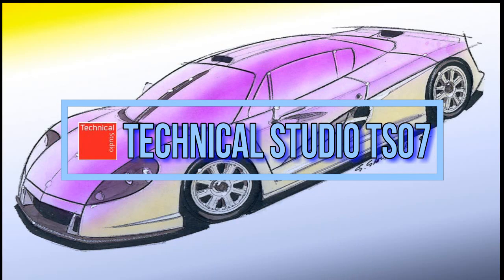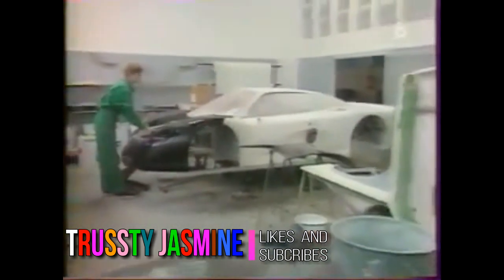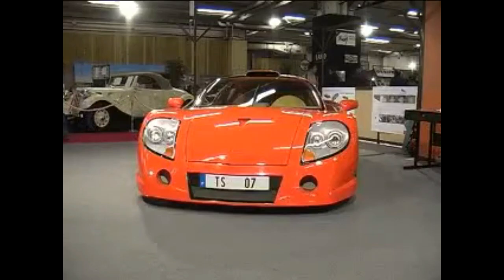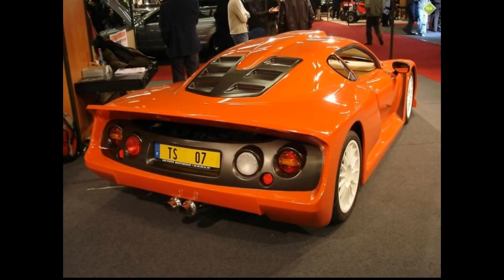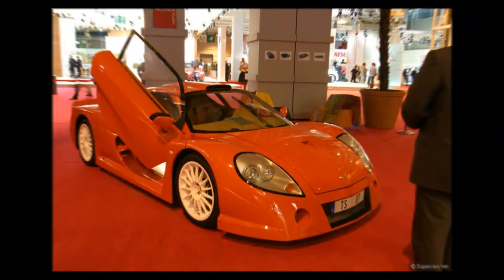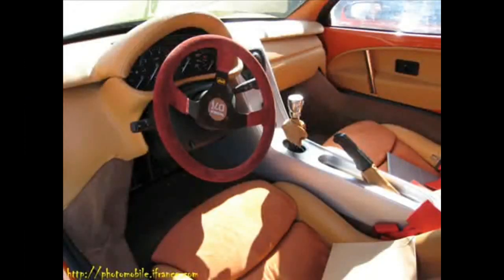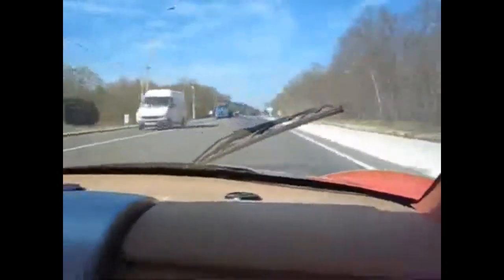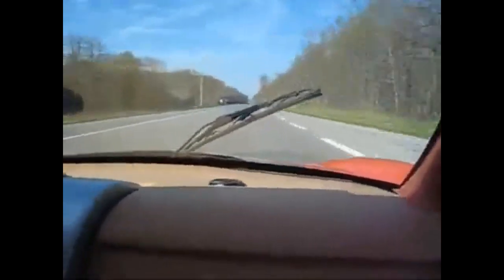The French-made Technical Studio TS07 sports car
The Technical Studio TS07 sports car built by the Technical Studio, a lesser-known French automaker, and had been done by using the Computer Assisted Design (CAD) softwares or fast prototyping system, before being developed further and realized into a real form. The entire process of developing this sports car took approximately 20 months.  Basically, this TS07 sports car uses advanced materials such as light alloys for the chassis and advanced composites for the body with all the main components including the electronics taken of the Peugeot 206 RC.

The Technical Studio TS07 was released and shown to public for the first time at the Salon du coupé et du cabriolet Paris 2006 (Coupé and Cabriolet Show 2006), with the unit on display at that time was a two-seater sports coupé powered by a liquid-cooled inline 4 DOHC engine combined with a 6-speed manual transmission system and claimed to be capable of spitting out power around 197 hp @ 7,000 rpm and torque of around 162 ft-lbs @ 4,750rpm.